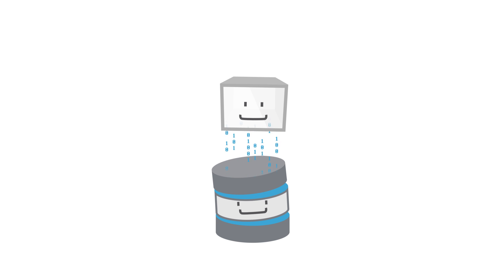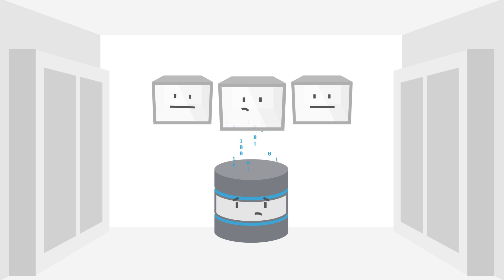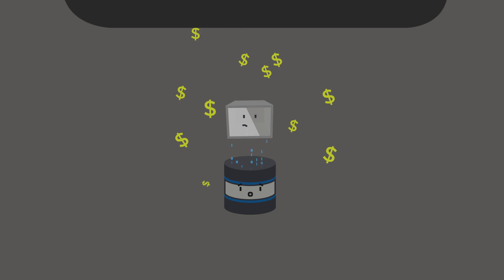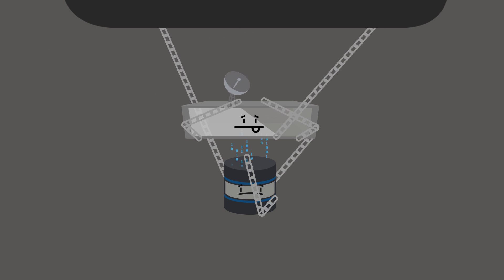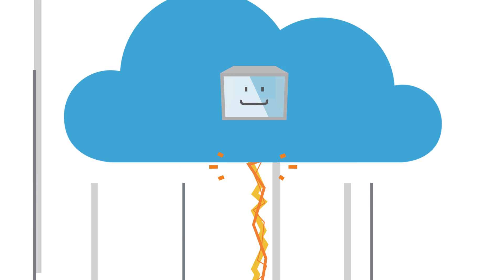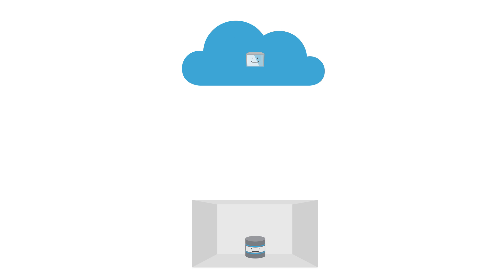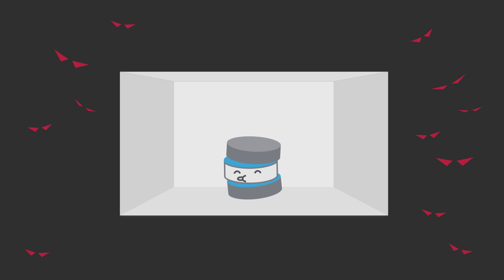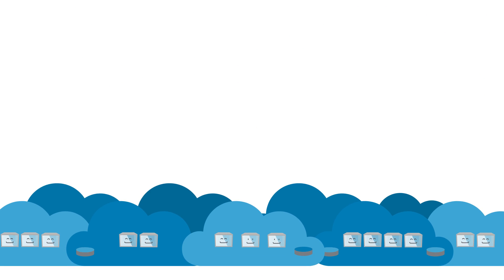How to run the ideal hybrid cloud with Velostrata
See how Velostrata's software gives any company the power to run a hybrid cloud.